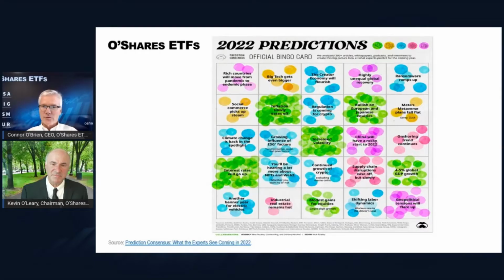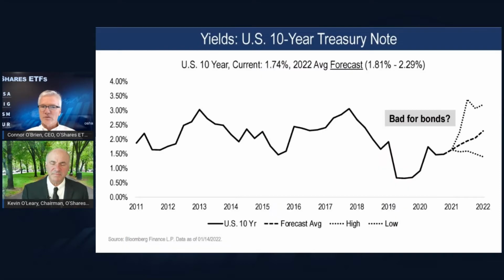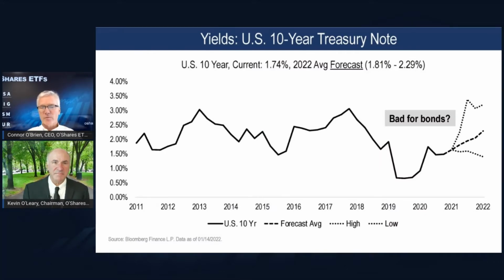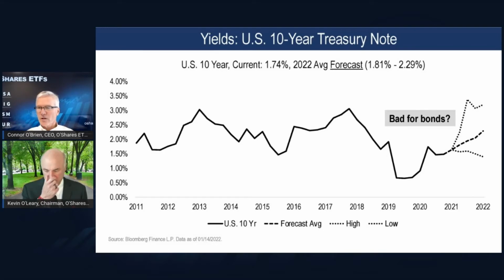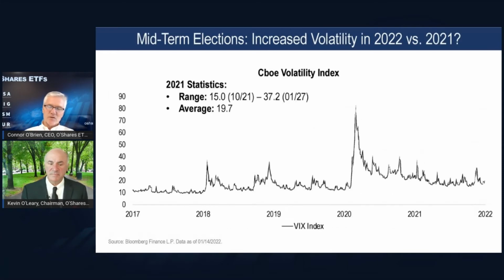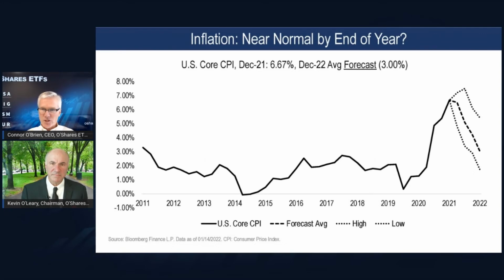2022 Predictions, Macro Trends and Forecasts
In this short clip, O’Shares CEO Connor O’Brien discusses 2022 forecasts on yields, volatility, and inflation.

O’Shares ETF Investments Funds are distributed by Foreside Fund Services, LLC.